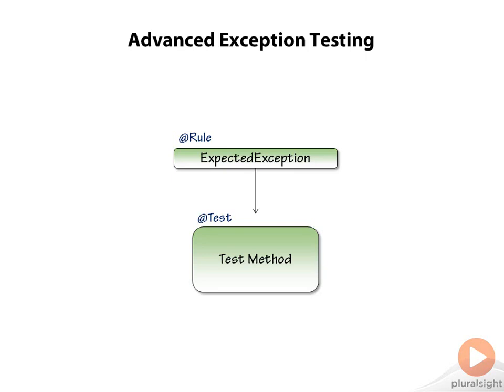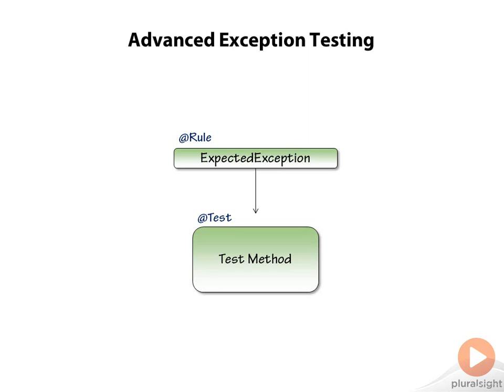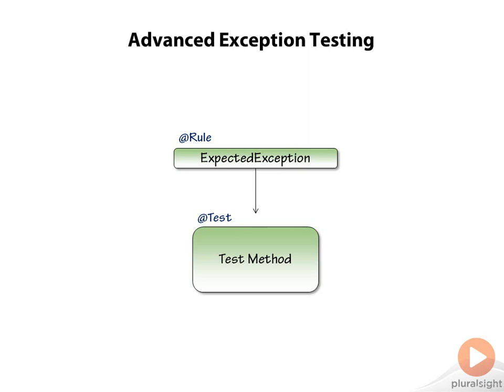42 Adv Exception Testing